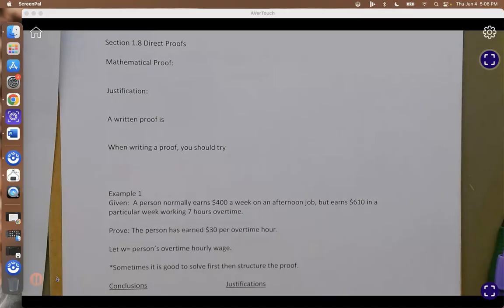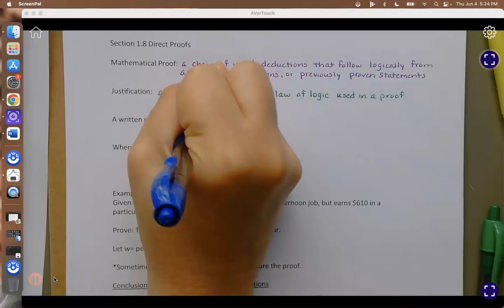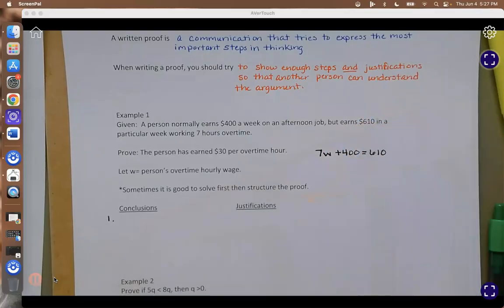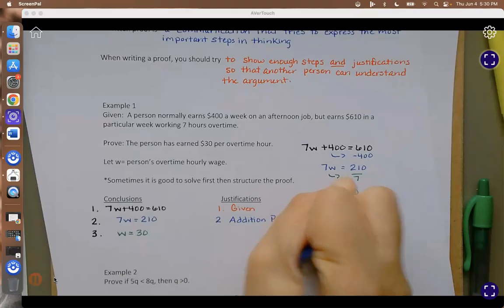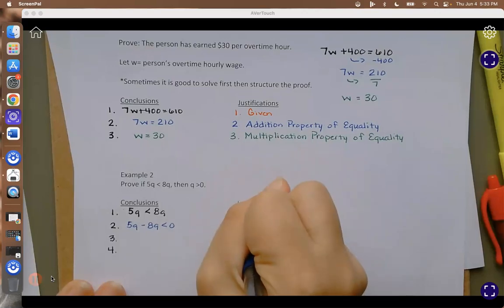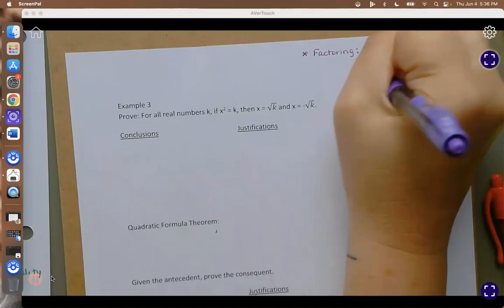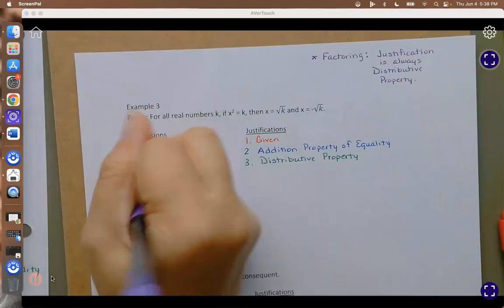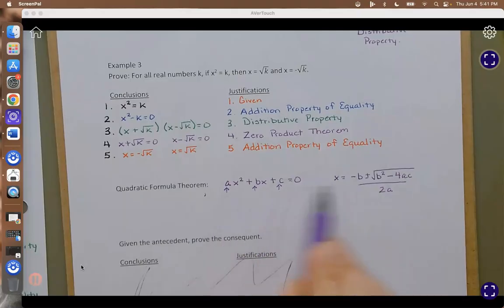Discrete Section 1.8